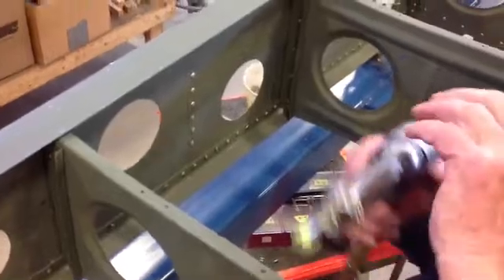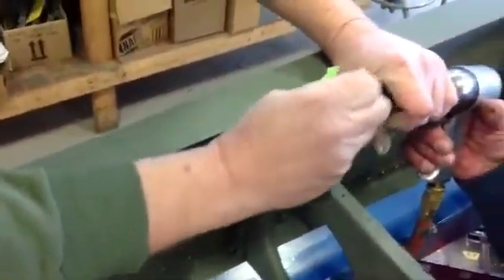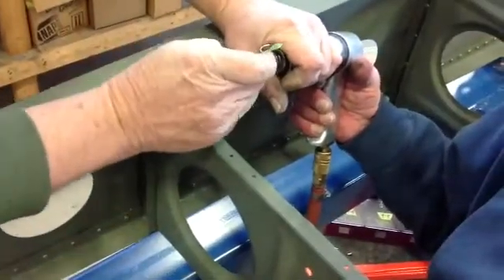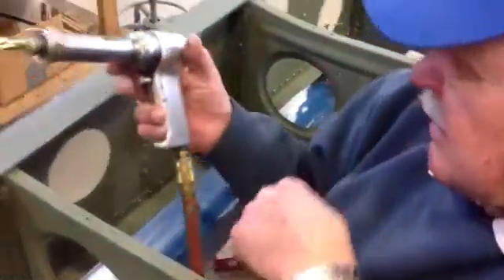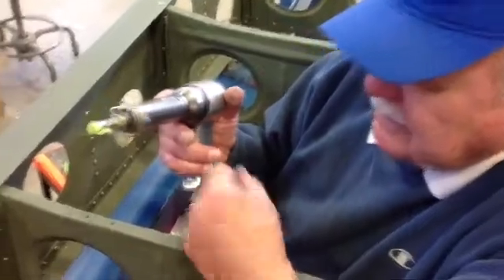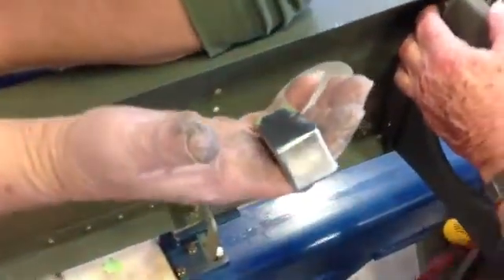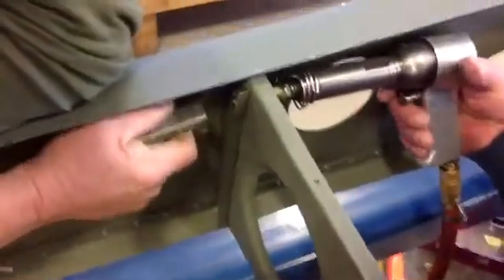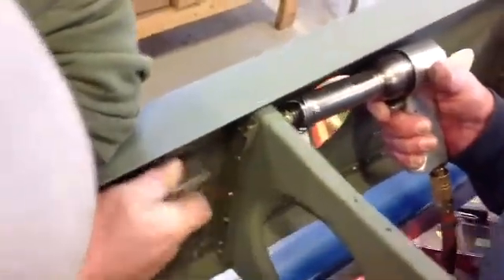How to rivet: Building the B-17 Flying Fortress Champaign Lady at the Champaign Aviation Museum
How to rivet when building an an airplane.  The Champaign Aviation Museum is restoring a WWII B-17 Flying Fortress back to flying condition.  We have lots of videos showing the restoration process.

Other Videos from us you might like--